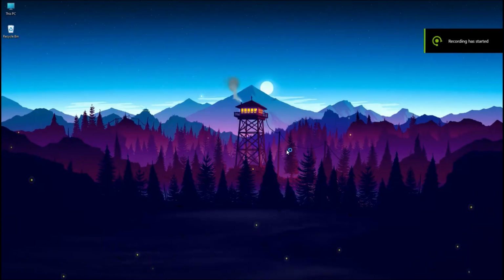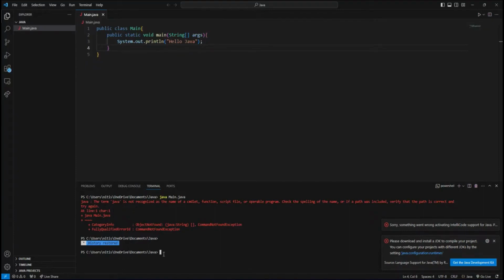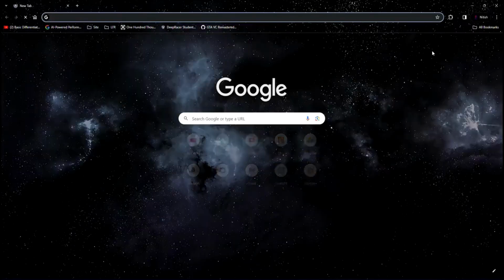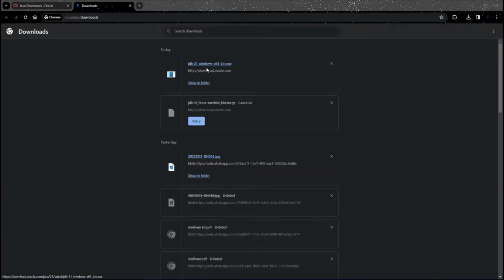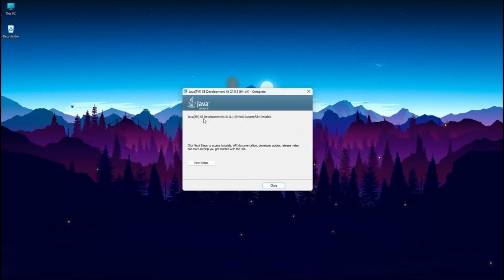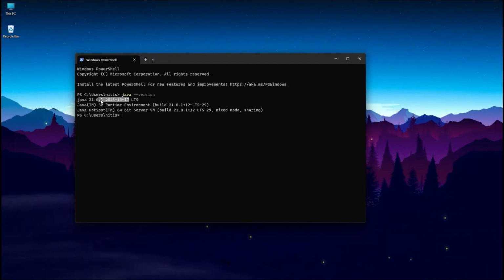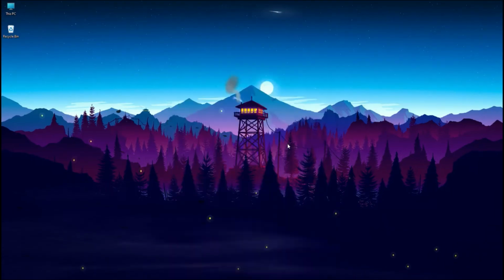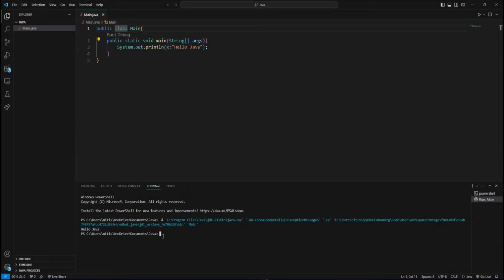Java Development Setup in VS Code 2025! || Install JDK & Run Your FIRST Java Program (Step-by-Step)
🔥 Java Development Setup: Install JDK & VS Code Extensions (Step-by-Step Guide)
Welcome to the Raj Bhaiya Accademy for setting up your Java development environment in VS Code! Whether you're a complete beginner or looking for a clean install, this video will walk you through installing the Java Development Kit (JDK) and configuring Visual Studio Code to run your first Java program seamlessly.

By the end of this tutorial, you'll be ready to dive into the world of Java programming!

💡 Raj Bhaiya Accademy Mission
"Education is not the learning of facts, but the training of the mind to think."

Raj Bhaiya Accademy gives 100% to help the students achieve their aims. We believe in successful education and providing you with the best learning experience.

Keep practicing, don't give up... Your success is our goal!